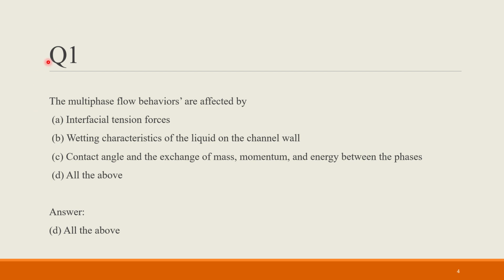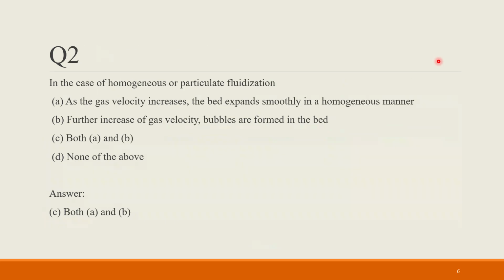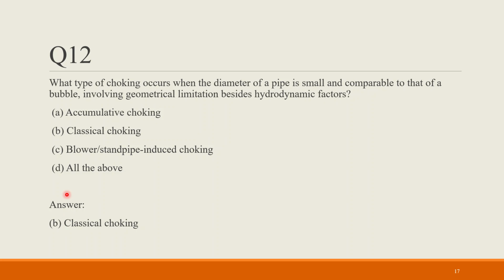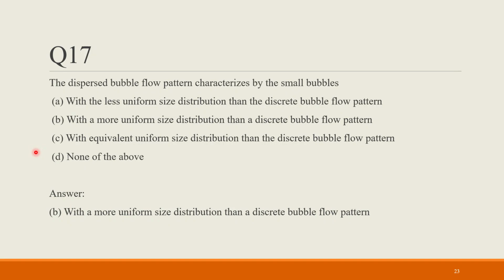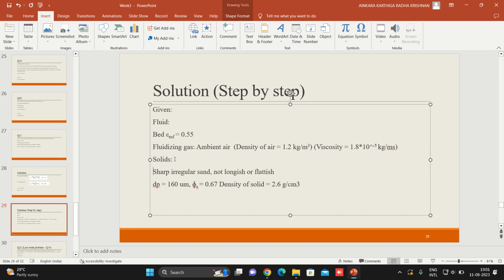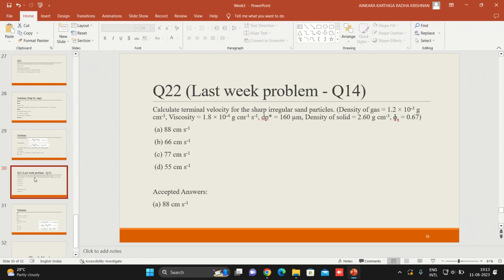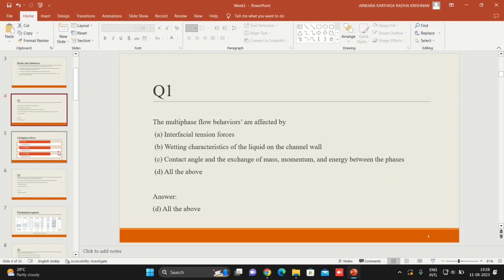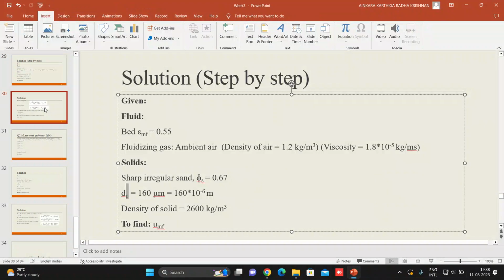NPTEL-Fluidization Engineering July 2023 Problem solving session-Week 3